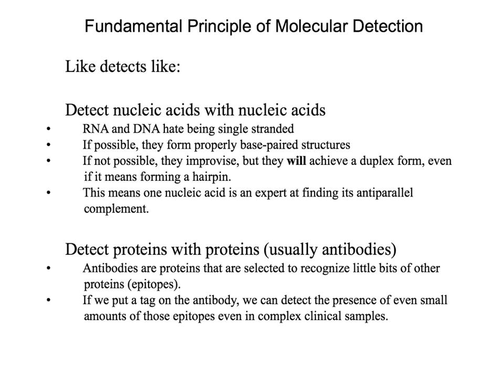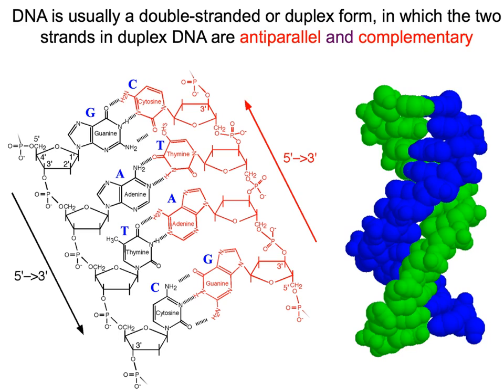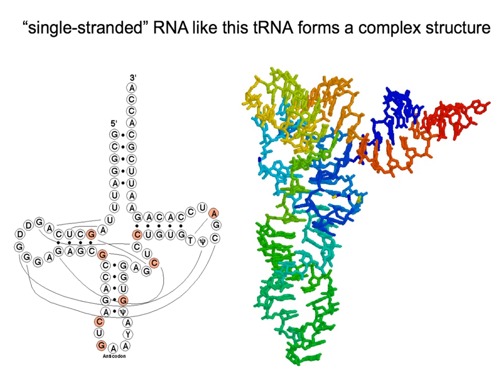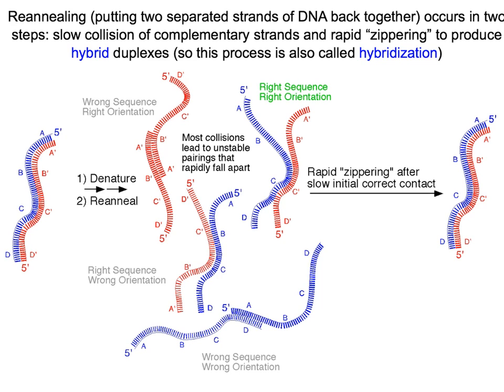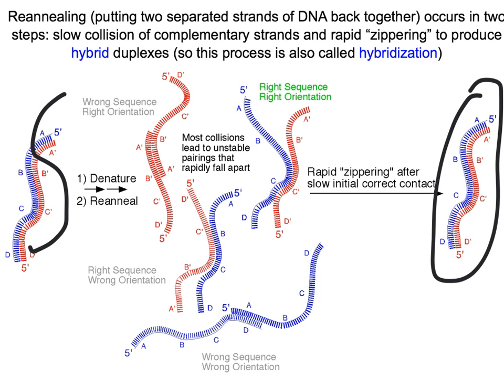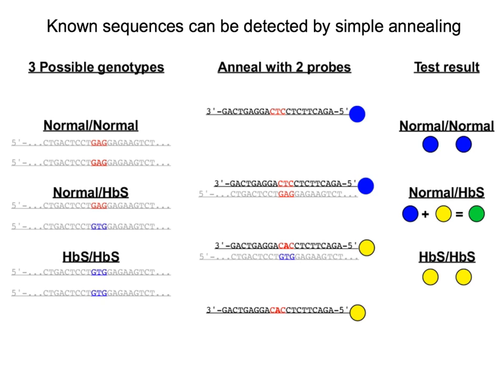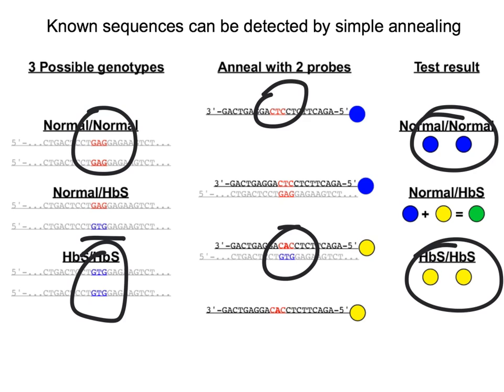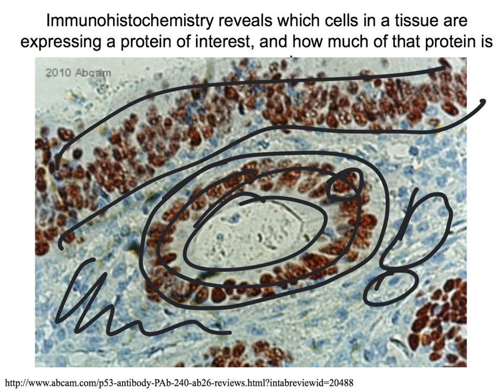Molecular Methods Introduction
Basic concepts underlying molecular clinical testing.